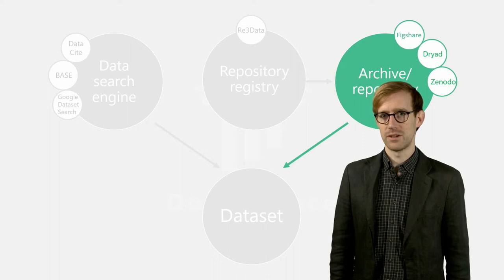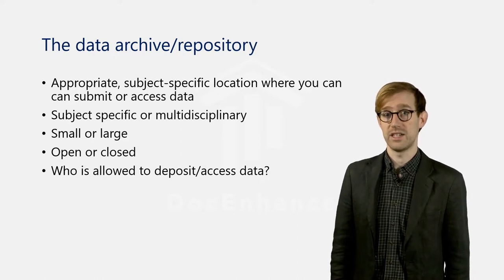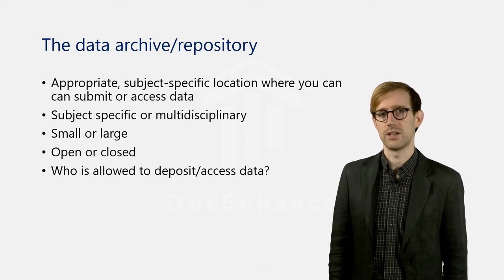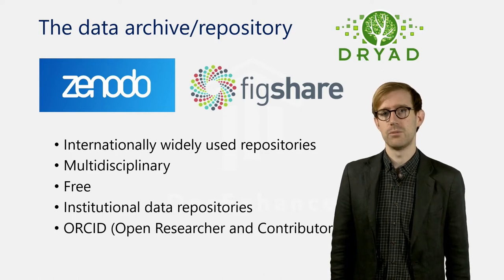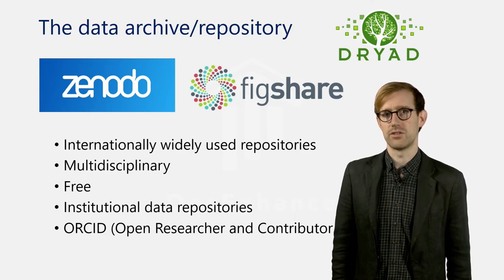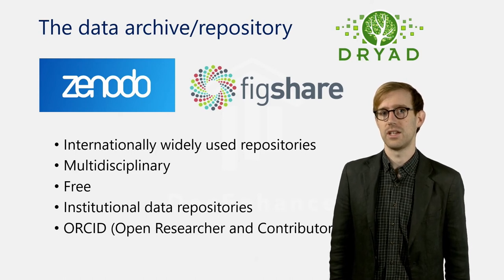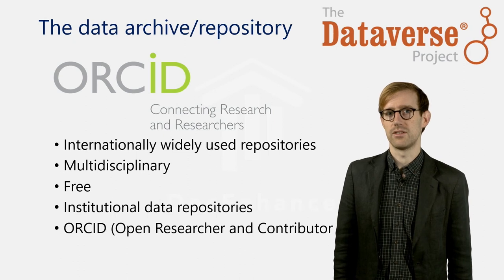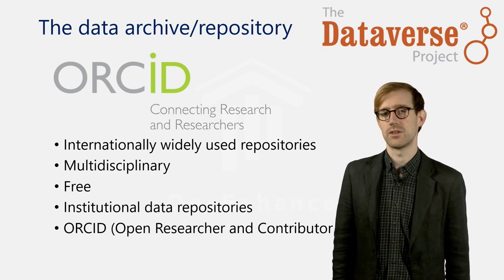Data archives/repositories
Featuring Dr. Henning Hansen from UiT the Arctic University of Norway, this video is a part of the DocEnhance Course on Data Stewardship (first module).